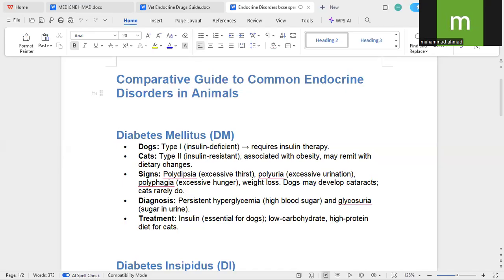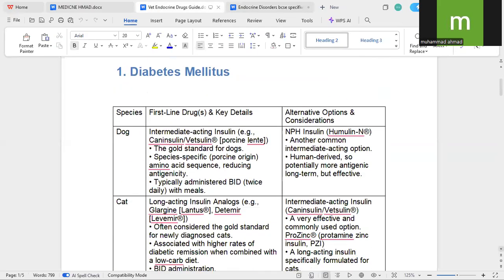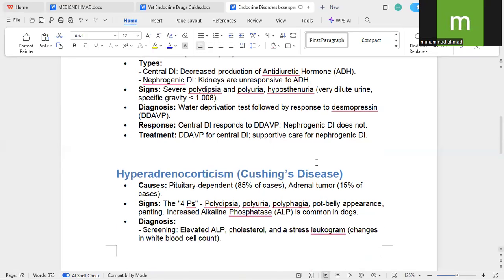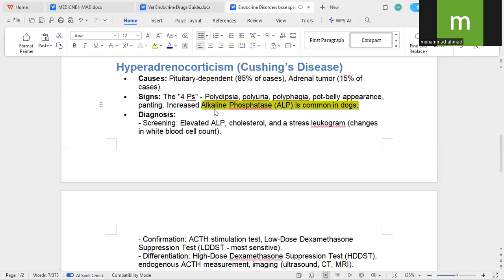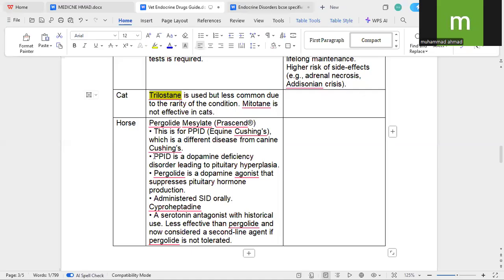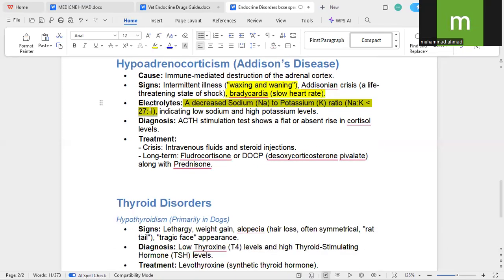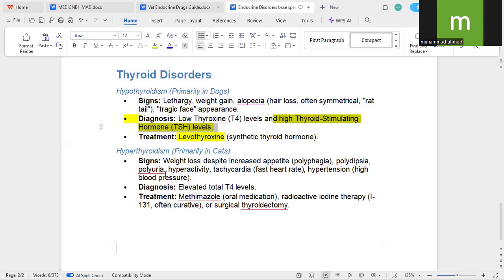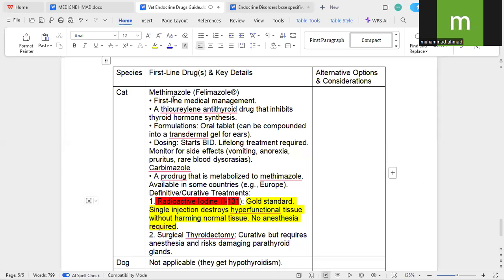Endocrinology bcse vet exam